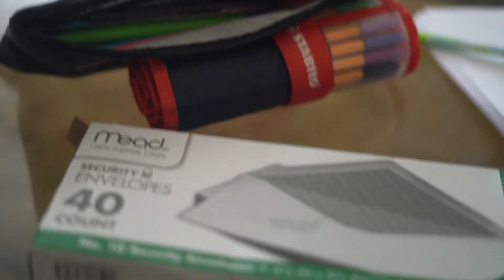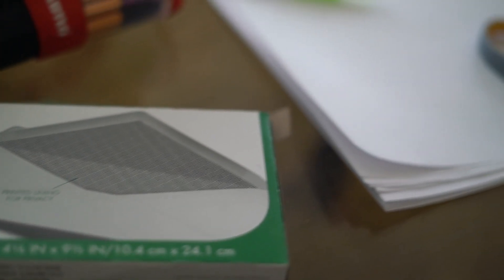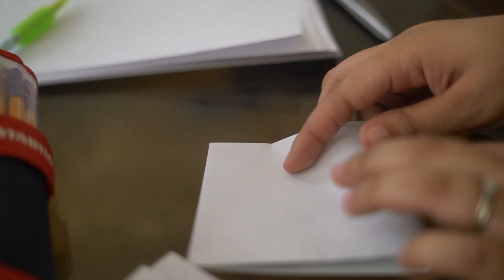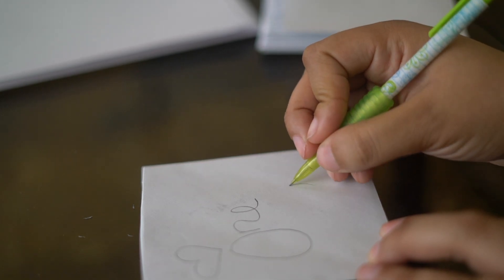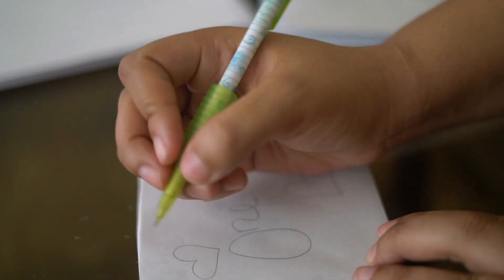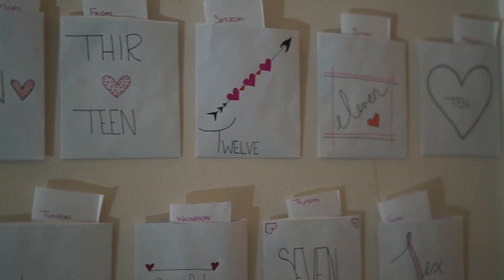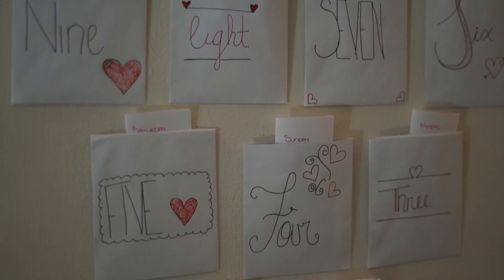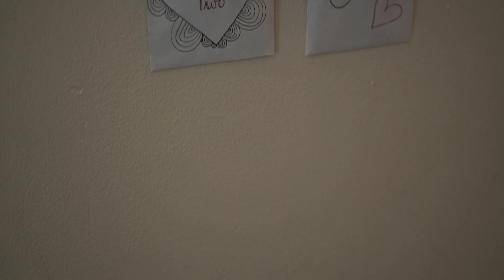DIY Valentine's Day Advent Calendar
I saw this super cute Valetine's Day advent calendar DIY on Pinterest last month and I KNEW that was a tradition I wanted to add to our family. It's great to have a designated time where we, as a family, can celebrate our love for one another. And I'm excited to share this easy DIY with you all.

And if you want to be a part of the MOODie Clan then….